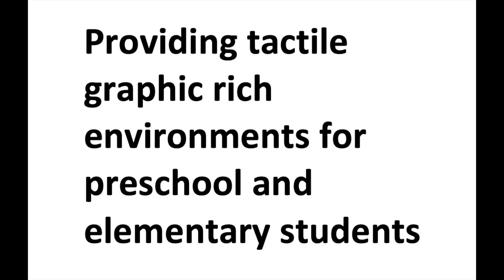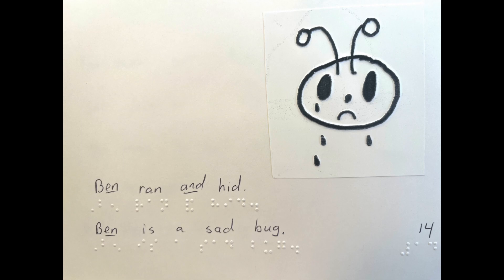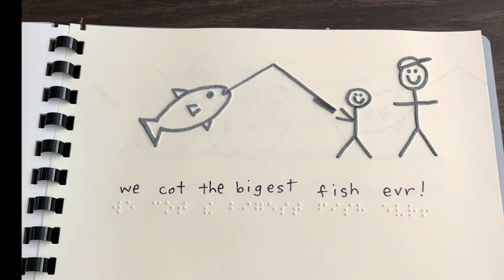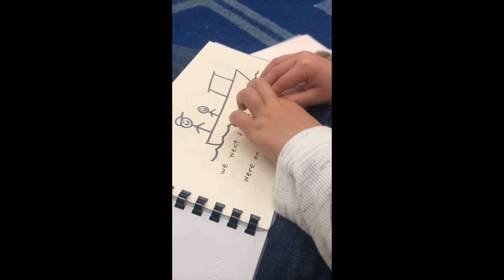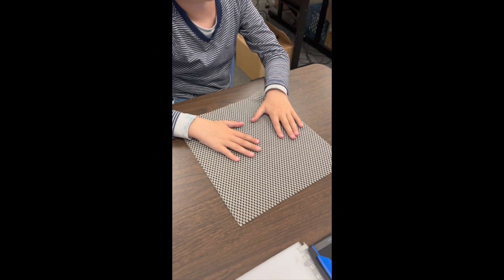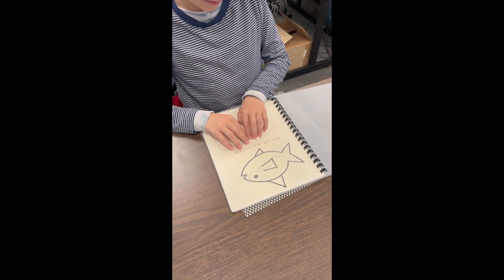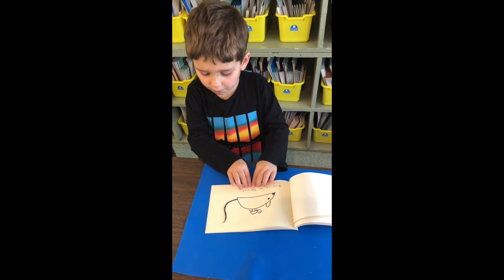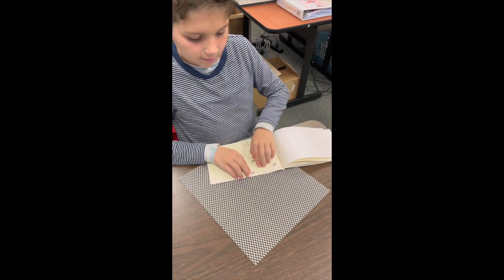2 Early elementary: Tactile pictures and drawing, engaging student in literacy activities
this is a series on providing tactile  graphic-rich environments for preschool  and elementary students this second  section is on early Elementary tactile  pictures and drawing and engaging the  student in literacy activities

Key points:
Don’t limit your expectations!
Help make meaning out of tactile imagery - teach salient features and build conceptual understanding, learn from your student
Tactile details in drawings are symbols for things in the world and concepts (just like the braille alphabet are symbols for letter names and letter sounds)
Drawing is universal, purposeful, and needed and follows a developmental progression whether it is visual or tactile - provide the tools!
Support inclusion and access: make student’s tactile drawings visually accessible, provide and encourage use of tactile drawing tools by sighted peers and family

Early Elementary Strategies to support fluency with tactile pictures and drawing
Go from 3D to 2D, make connections to what the pictures represent
Use story
Use questions to elicit understanding and looking
Narrate while looking at tactile pictures
Braille classroom books, add tactile pictures, even one picture on the cover
Use repeated representation (make all cats similar)
Highlight contrast (two dog characters have different tactile detail)
Preview and discuss books that will be read in class, tell student what the lines show, do “picture walks”
Use positional language, connect to real world (sun in the sky, but on page it’s above the house at the top of the page, use toys/objects to work on this concept)
Build confidence and interest in exploring with errorless learning, make it fun!
Use student’s interests to create meaningful books with tactile drawings
Add tactile pictures to student’s writing, have student make pictures for their writing
Model and reinforce using both hands to get the big picture first, explore with both hands
Model and reinforce using one hand a a place holder and coming back to one spot (counting, systematic searching)
Use paths, roads in stories - following lines
Discuss salient features and concepts
Conventions of 2D representation, e.g., ocean wave shape, sun with rays, pointy ears of cat with whiskers, etc.
Student will recognize tactile representations as symbols through conceptual understanding
Students get enjoyment and meaning out of tactile pictures
Share tactile/visual images with peers and support shared play and story through pictures